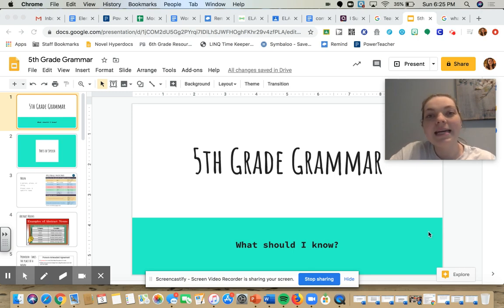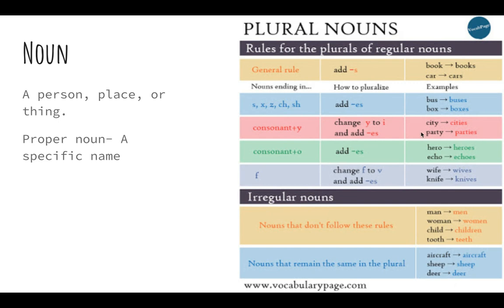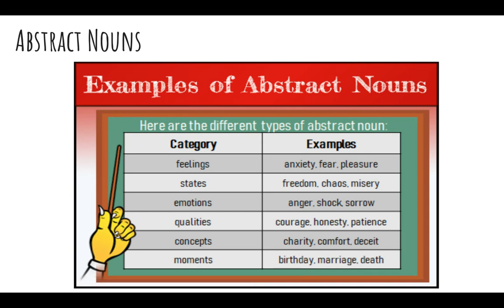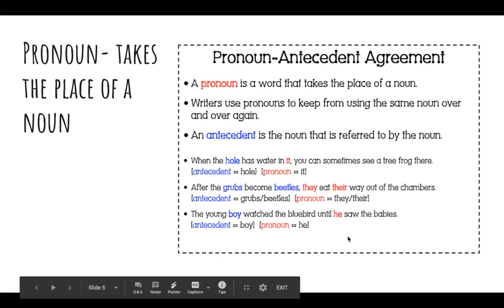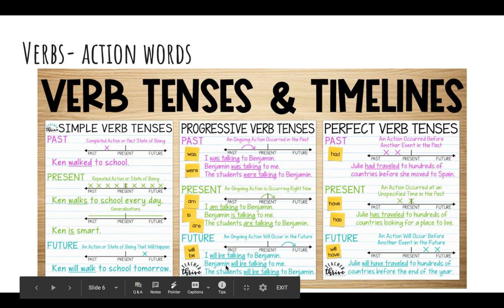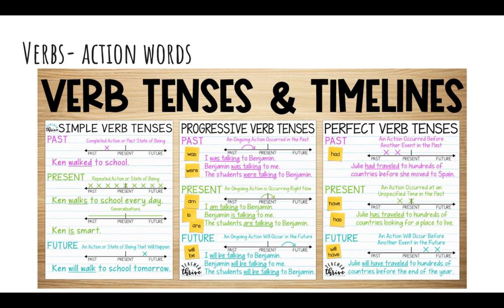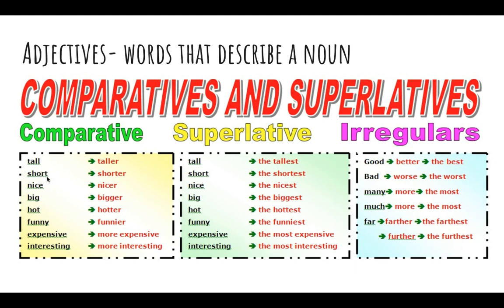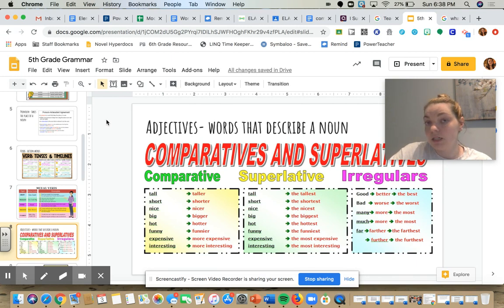5th ELA- Parts of Speech 1